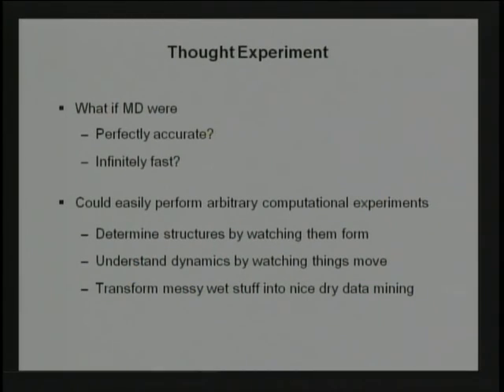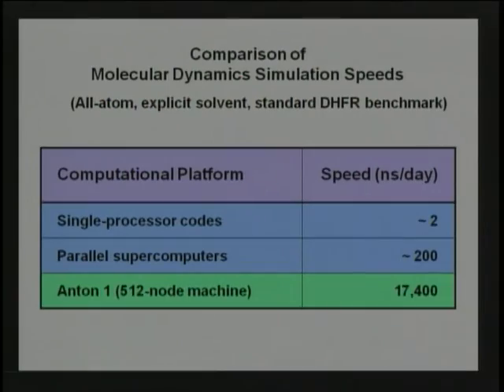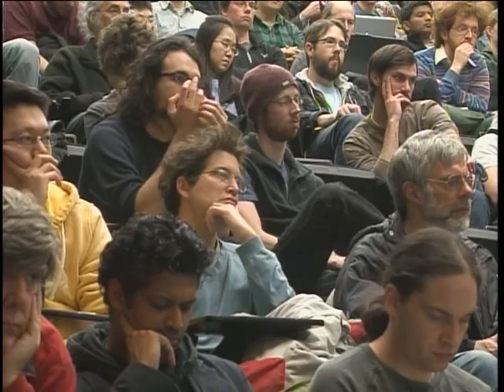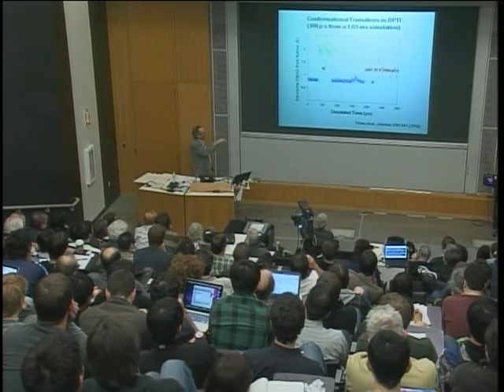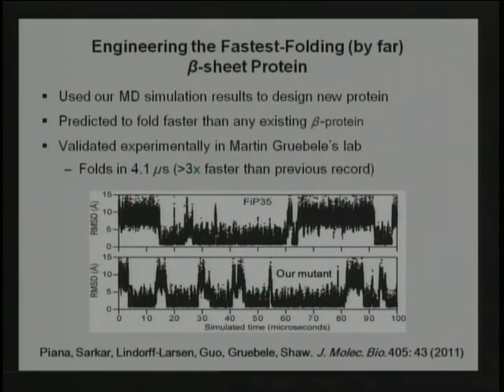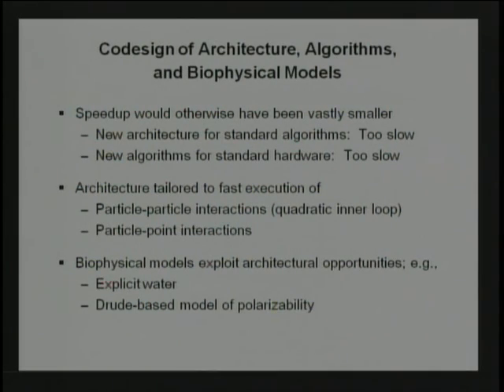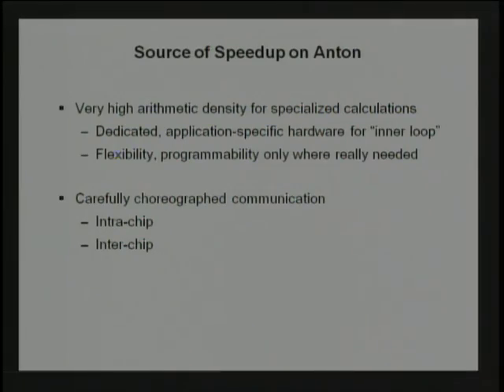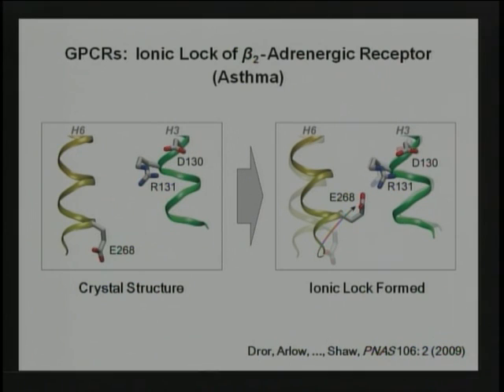High Speed Protein Simulations with Anton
Anton: A Special-Purpose Machine That Achieves a Hundred-Fold Speedup in Biomolecular Simulations"
Molecular dynamics (MD) simulation has long been recognized as a potentially transformative tool for understanding the behavior of proteins and other biological macromolecules, and for developing a new generation of precisely targeted drugs. Many biologically important phenomena, however, occur over timescales that have previously fallen far outside the reach of MD technology. Researchers have constructed a specialized, massively parallel machine, called Anton, that is capable of performing atomic-level simulations of proteins at a speed roughly two orders of magnitude beyond that of the previous state of the art. The machine has now simulated the behavior of a number of proteins for periods as long as a millisecond -- approximately 100 times the length of the longest such simulation previously published -- revealing aspects of protein dynamics that were previously inaccessible to both computational and experimental study. The speed at which Anton performs these simulations is in large part the result of a tightly coupled codesign process in which the machine architecture was developed in concert with novel algorithms, including an asymptotically optimal parallel algorithm with highly attractive constant factors for the range-limited N-body problem.